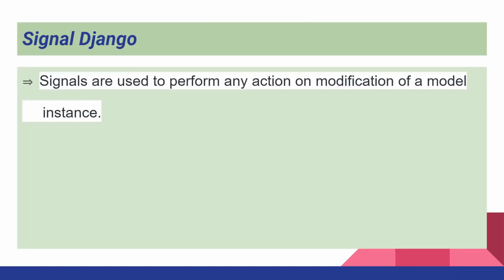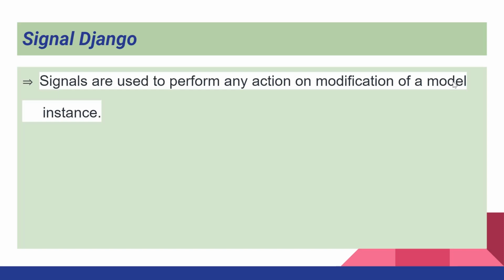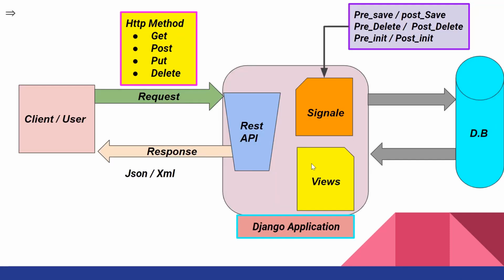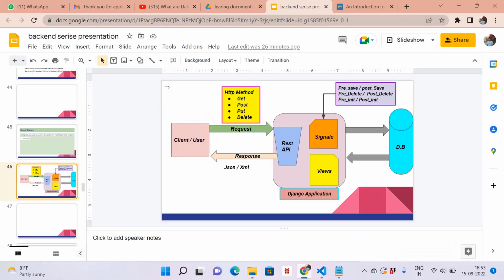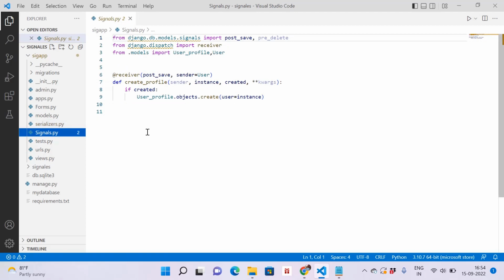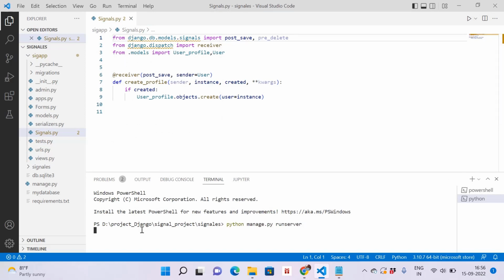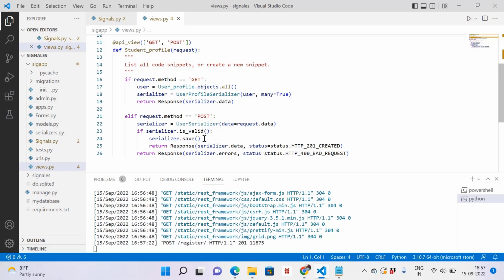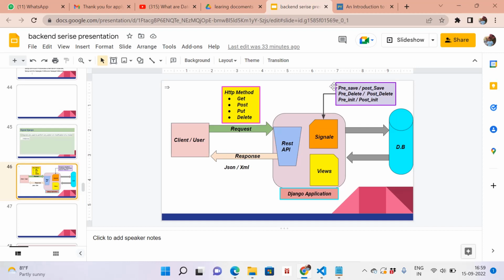What is Signals in Django || English